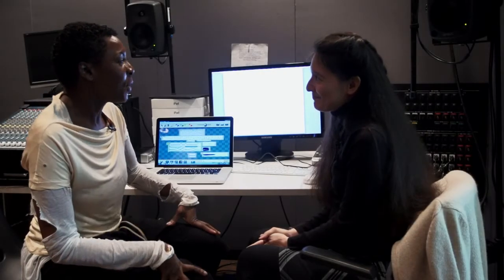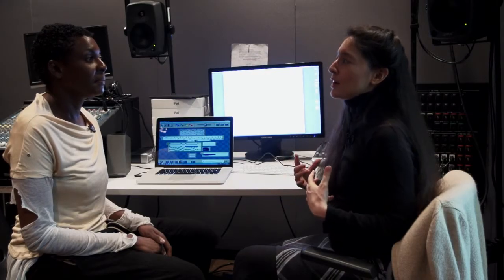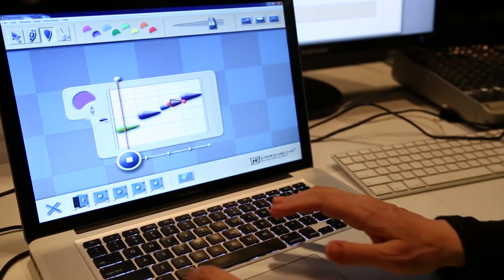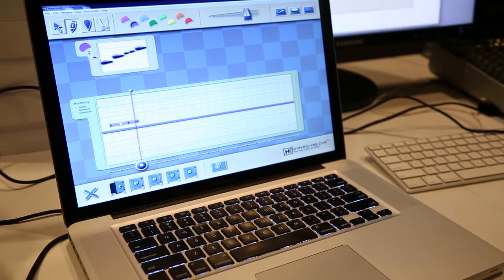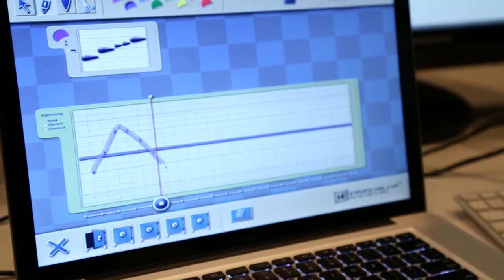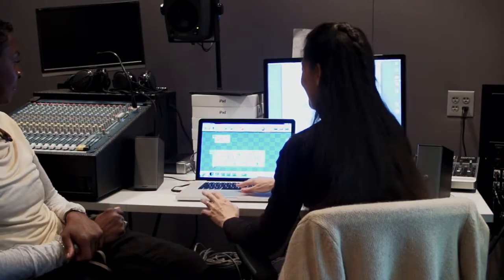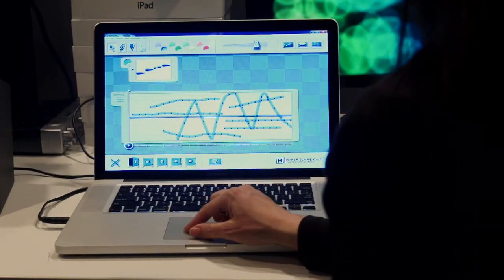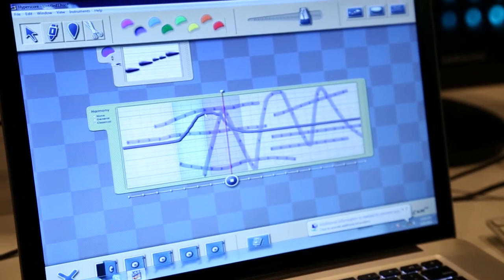New Tech City: Tech, Music and The Brain